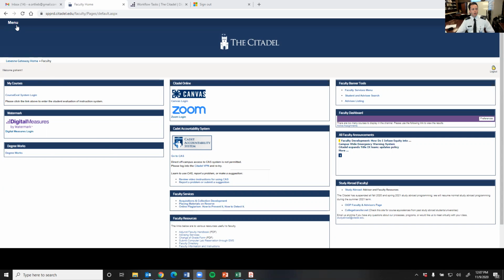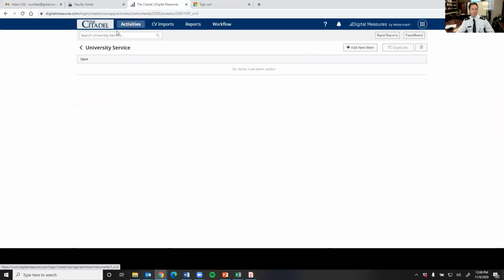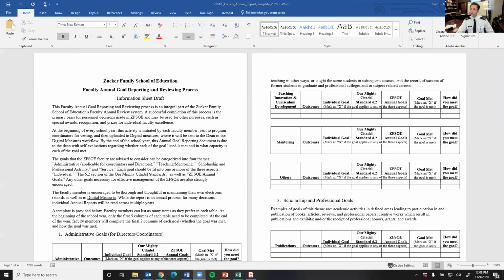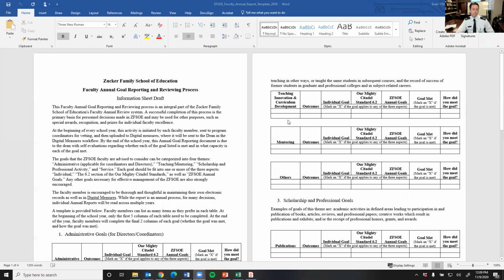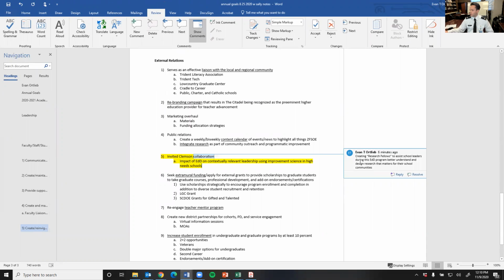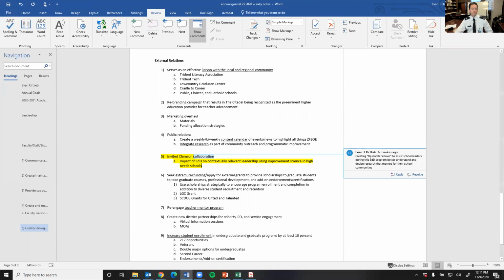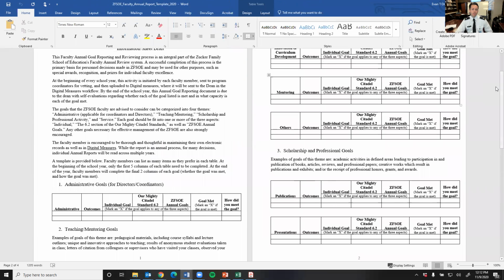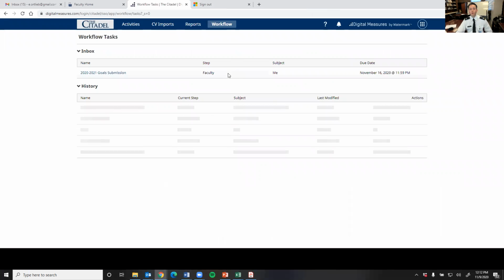Digital Measures - Annual Goals Process (ZFSOE)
A quick tutorial on our new annual goal process in Digital Measures in the ZFSOE.